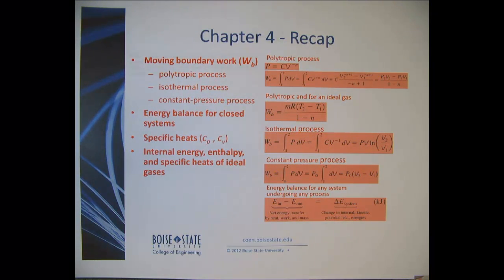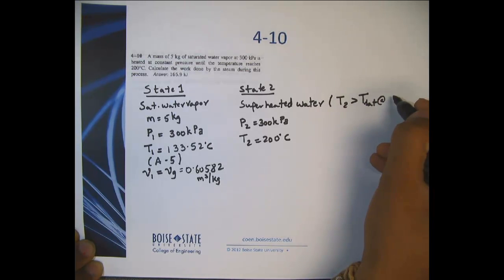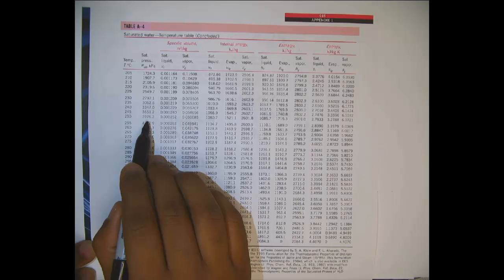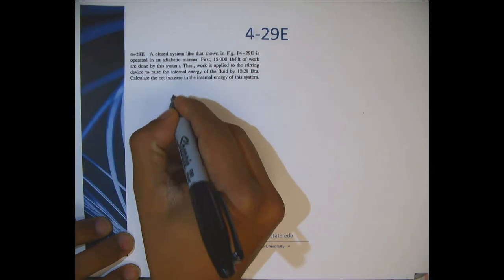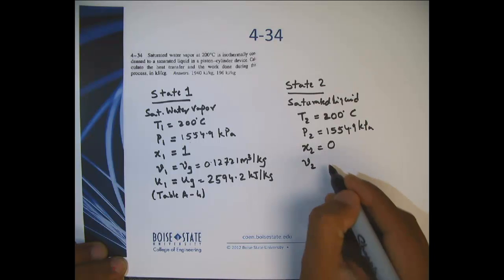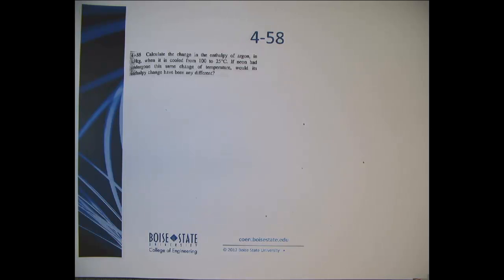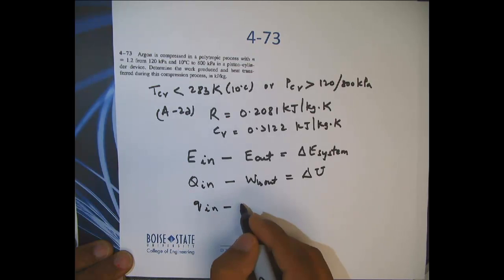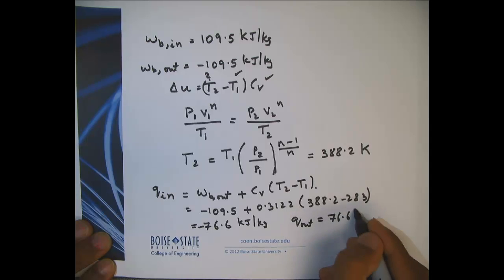Chapter 4 Recitation